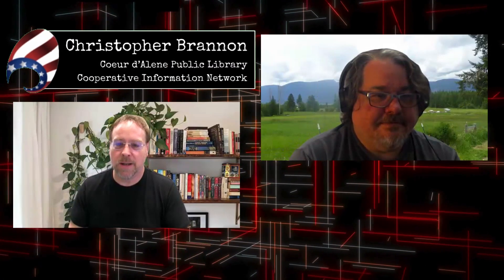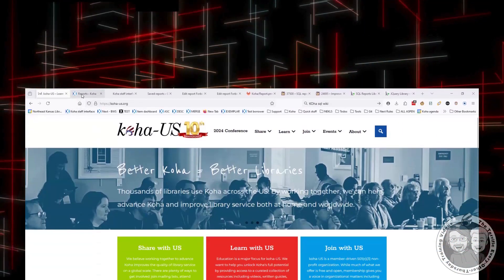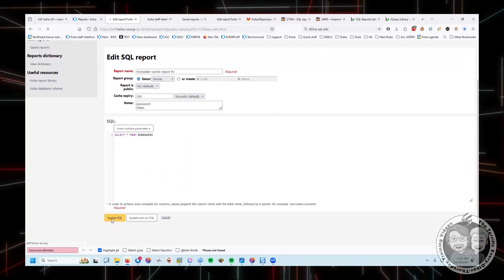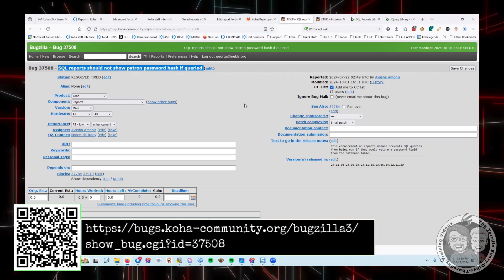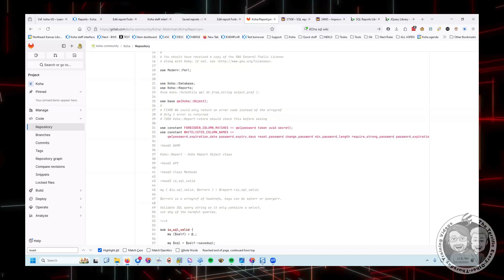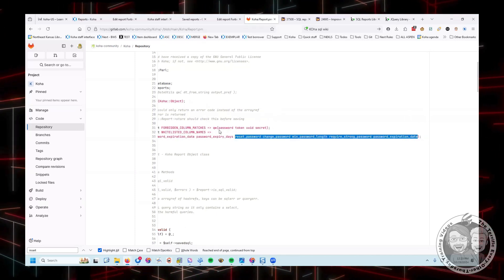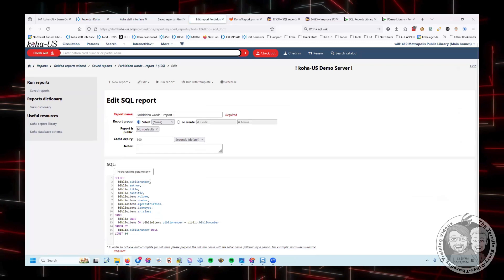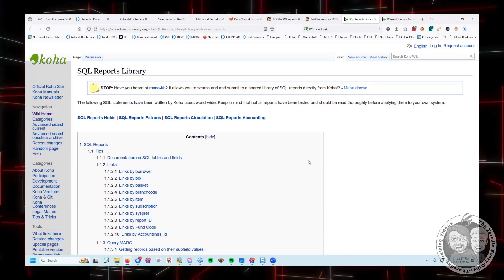Koha 24.05: Things You Don't Say in Koha SQL | 504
You're not supposed to say them in Koha SQL, but we'll say them here.  Guru George is going to teach us some forbidden words.  Not the words YOU'RE thinking of.  But they are forbidden, nonetheless!  So, don't tell anyone.  And by that, I mean tell everyone.  In fact, be sure to leave a comment about them.  Just don't use any of the OTHER forbidden words when you do.

Contents:
0:00 - Today
0:22 - The Rockin' Theme Song
0:46 - Intros
0:57 - Six Words Not to Say in Koha SQL
2:21 - Four Forbidden Fields
2:55 - What These Fields Do
5:07 - Working Around the Forbidden Fields
8:19 - Christopher is Annoyed
12:01 - What the Forbidden Words Do
13:04 - What About SET?
14:00 - Where to Find the Words
17:48 - Wrap Up